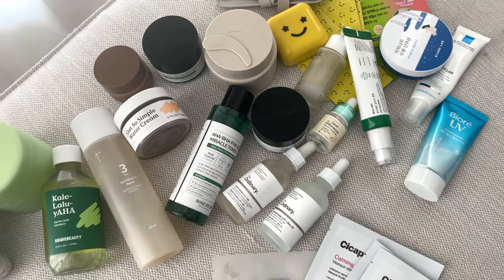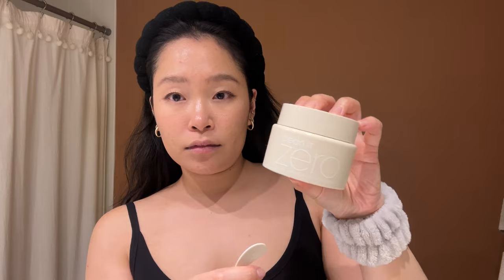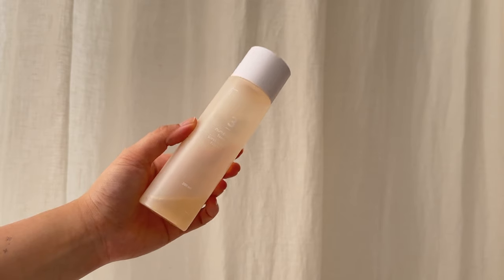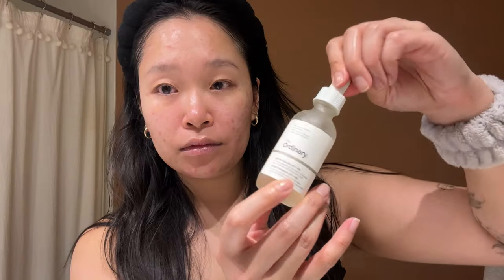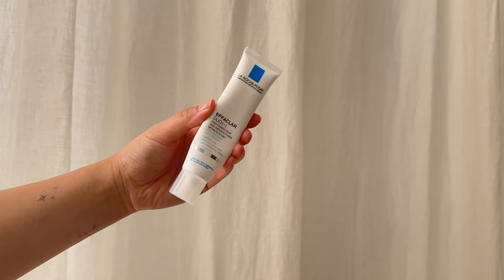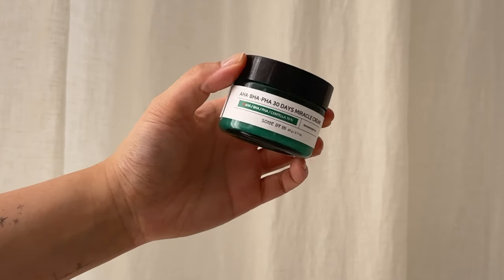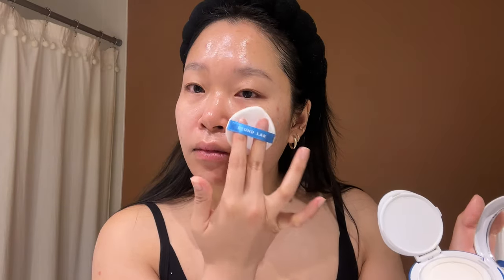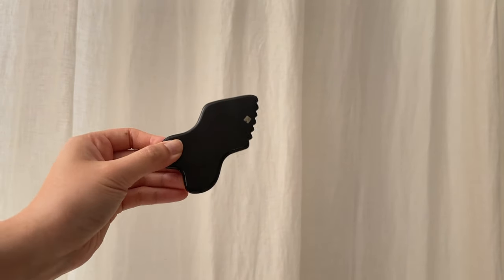my updated HOLY GRAIL skincare products | how I heal active breakouts, adult acne, and scarring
Here are my new holy grail (mostly korean) skincare products that have kept my adult hormonal acne under control, and healed my scarring, dark spots and texture. These products help me lighten my hyperpigmentation to even out my skin tone, flatten and shrink my active acne spots, and repair my skin barrier. Open for links & timestamps!

TIMESTAMPS //

00:00 intro
00:15 my acne before/after
01:05 hormonal imbalances
01:51 double cleansing
02:52 toners (aha bha pha)
03:50 spot pads (calming redness)
04:32 eye cream
04:45 serums & actives
06:30 spot treatments
07:32 moisturizers
08:12 sunscreens & SPF
09:18 face masks & nose strips
10:22 gua sha
10:53 tips: change pillowcases & don't pat dry with towels
11:48 where to buy (watch out for fake products!)
13:00 final thoughts

LINKS //
My holy grail skincare products (in the order of my routine) for acne scarring! I order most of these from yes style and olive young:

* my NEW holiest of holy grails *
(most of these are vegan, cruelty-free and clean products too!!)

ABOUT ME //
Hi! My name is Cynthia and I'm based in Canada! I make videos about sustainable and ethical fashion, conscious consumption, self care, vlogs, etc. Thanks for stopping by and I hope you enjoy!